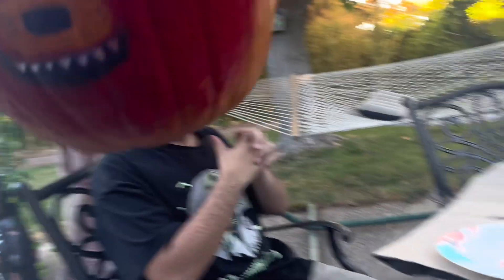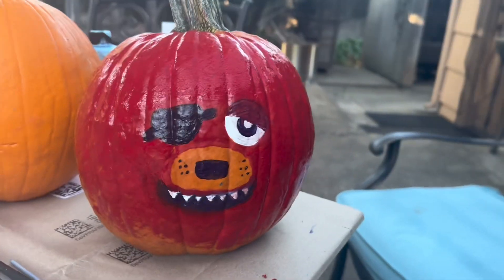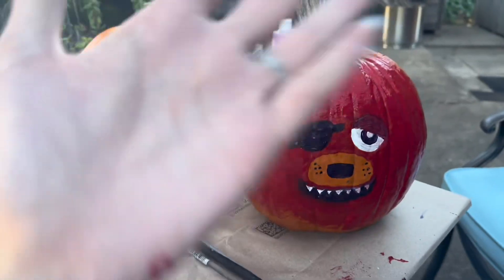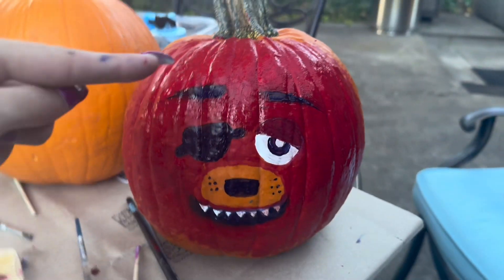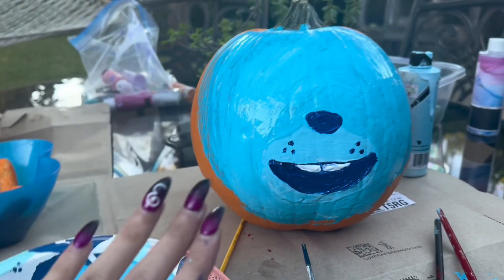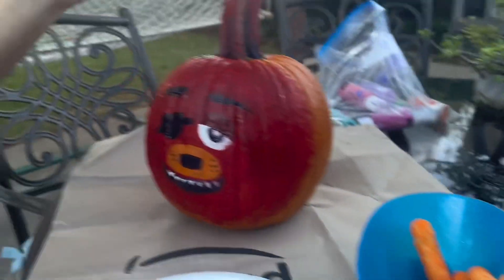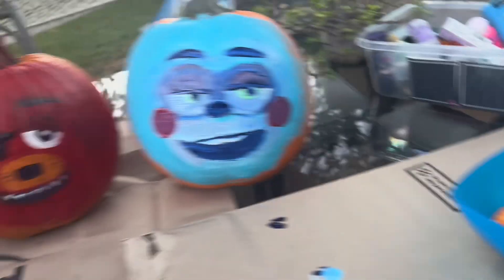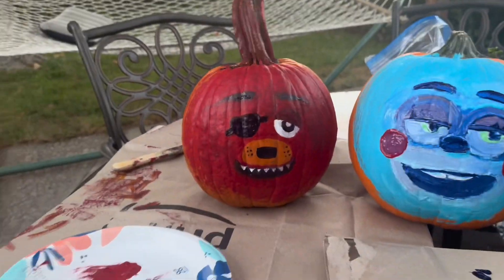Painting FNAF Pumpkins! 🎃